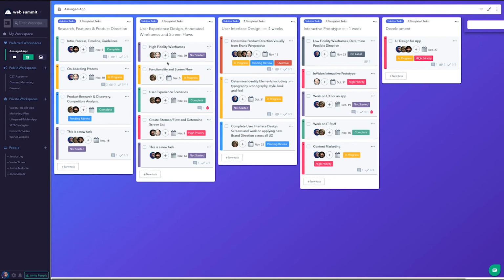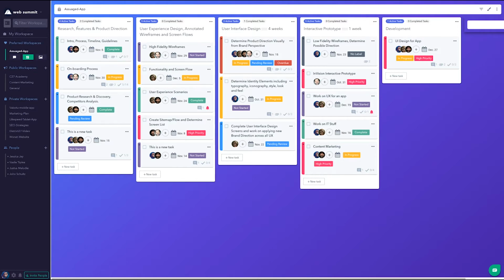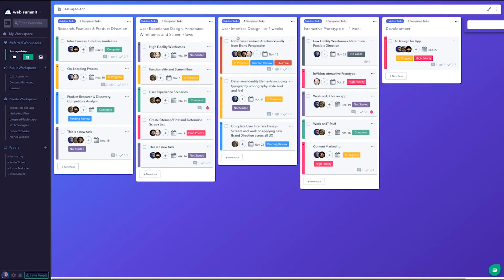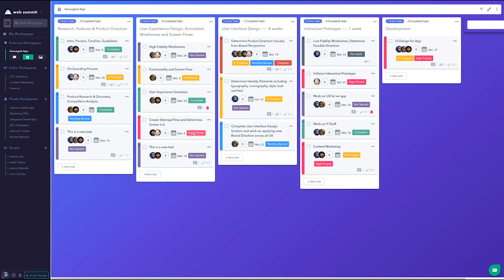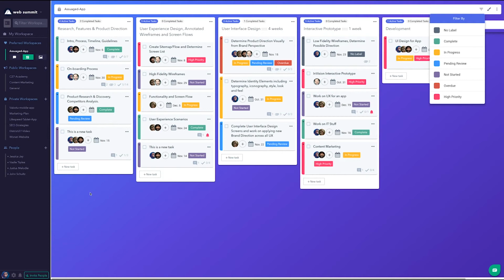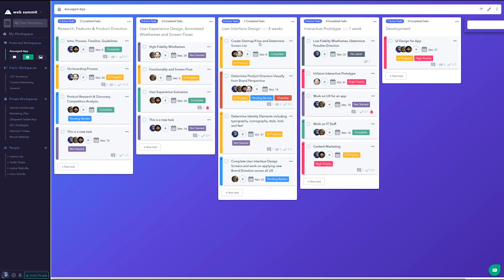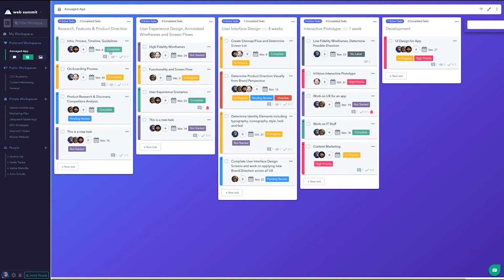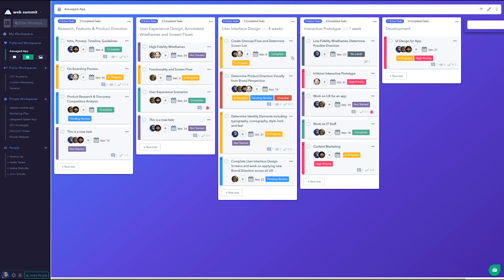Vabotu Mobile App Design Sample Board